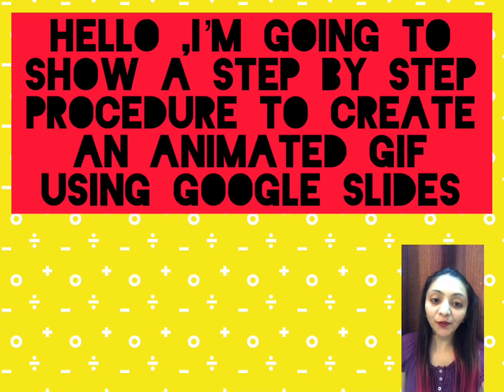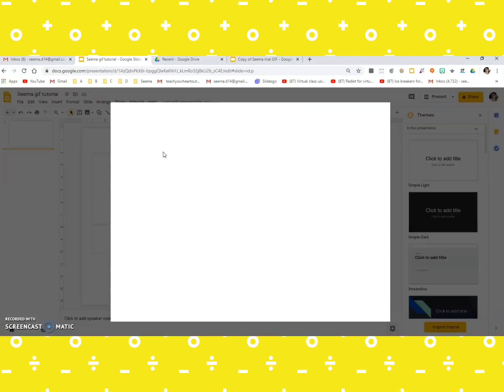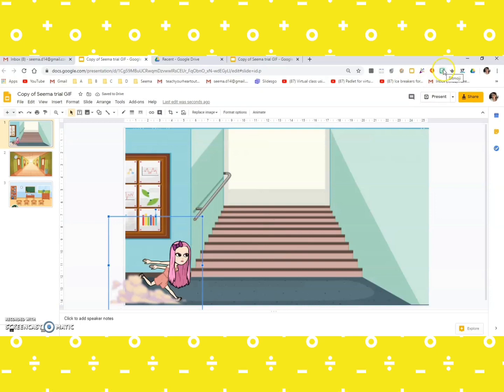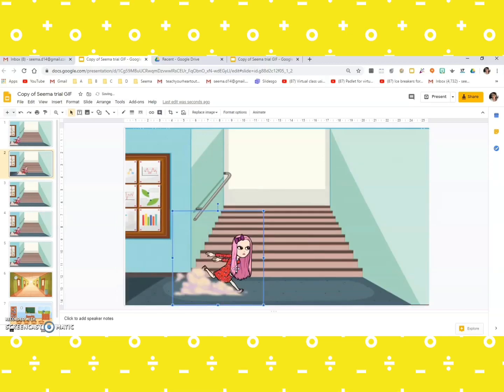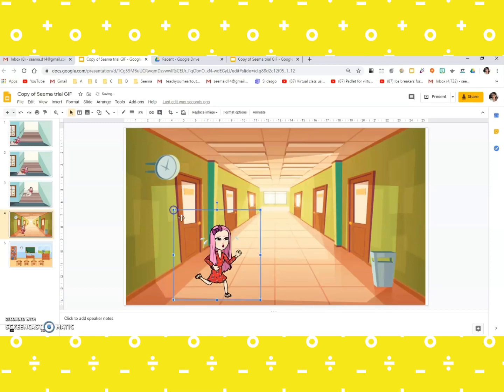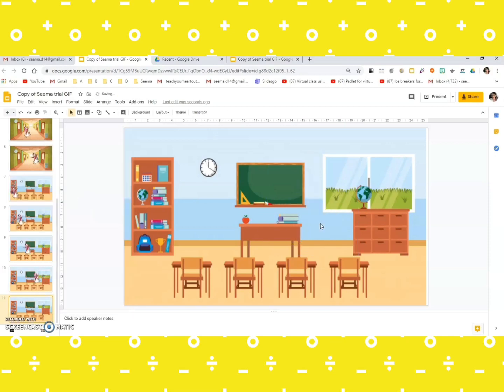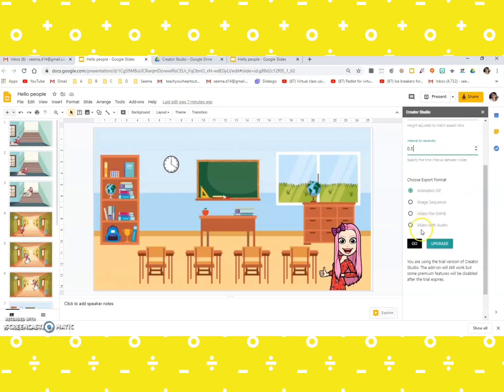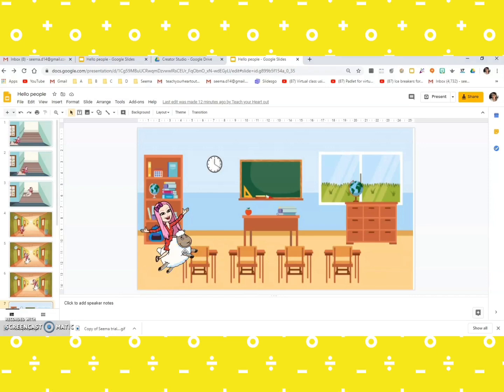How to create an animated bitmoji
We all love animations.Our learners too would be fascinated if we have some fun with bitmojis and animate them for our virtual classroom.

I have used the following:
-Google slides
-Creator studio add on in google slides
-Bitmoji extension(from chrome webstore)

Click on the link for the google slide.You may save a copy and edit it as per your requirement:

This is the website for the background images-